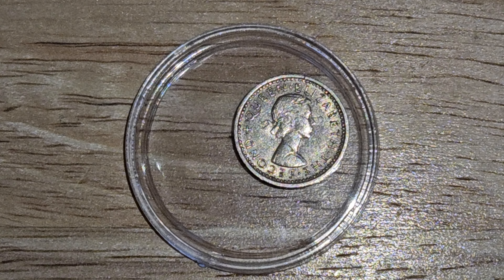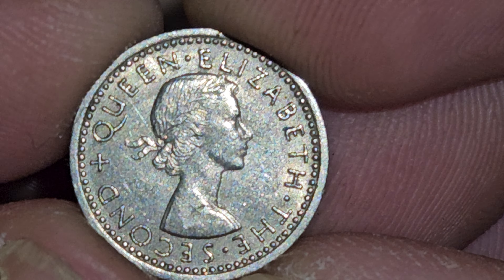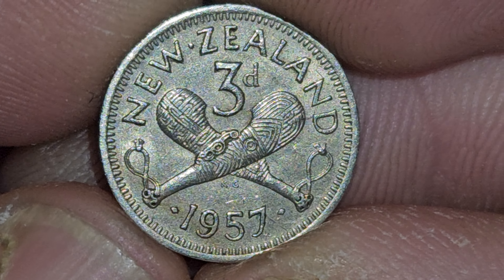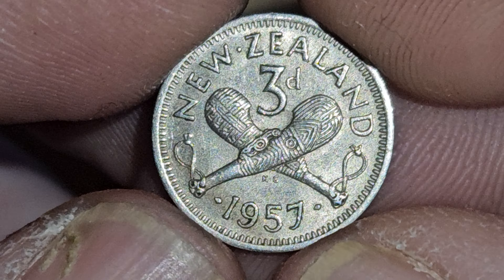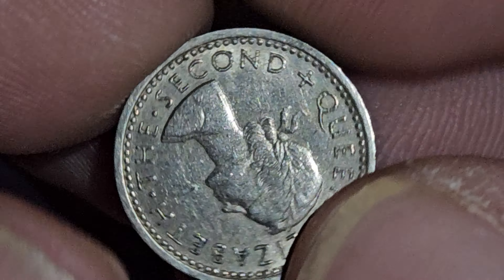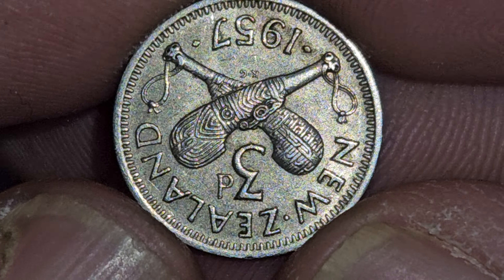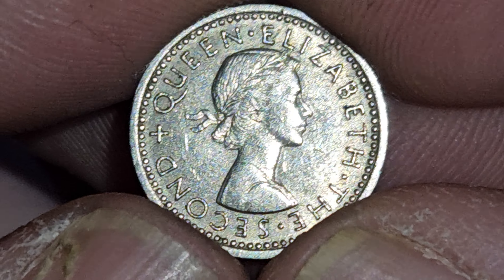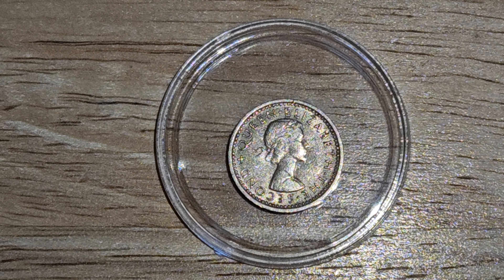i found a coin from new zealand today! 🇳🇿